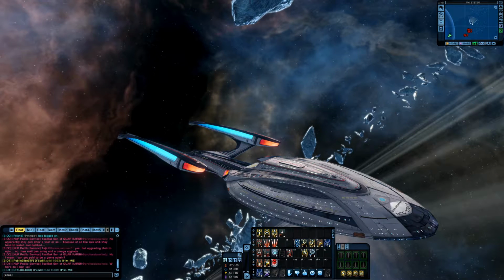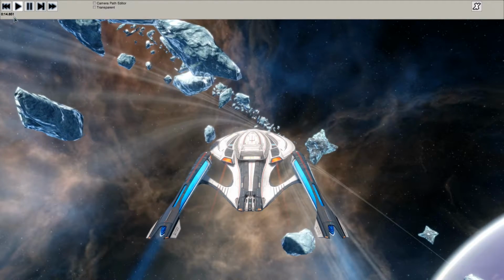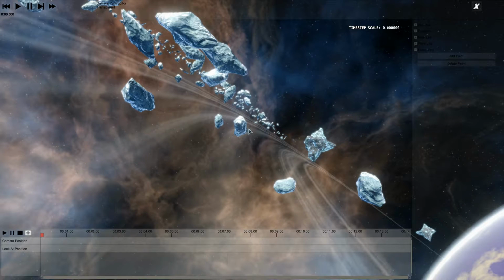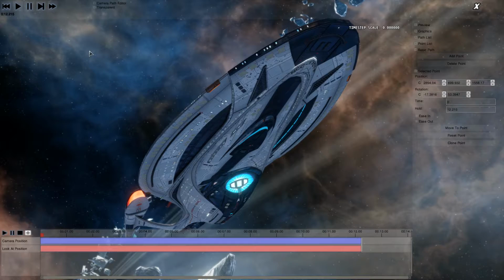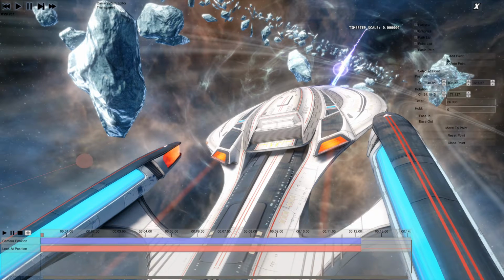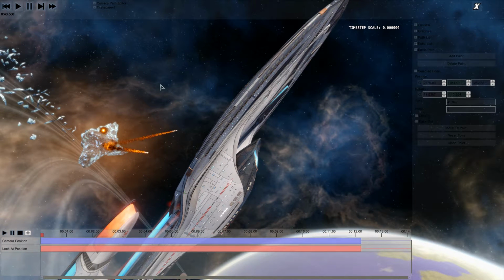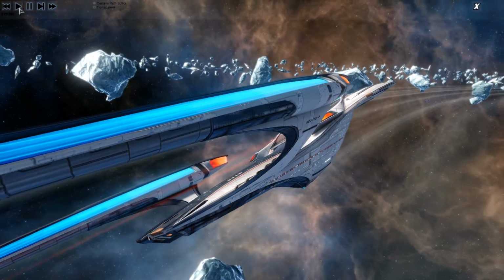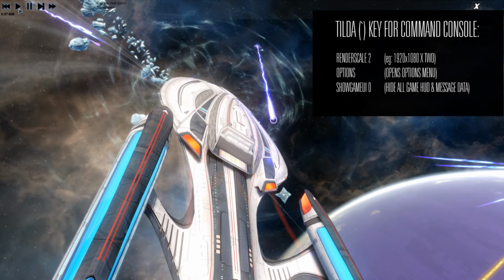Camera Path Tips for DEMORECORD from Star Trek Online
Hi All,

For those who are interested in making their own movies here is a guide for beginners on what you need to know about using the Camera Path Editor in Demorecord for Star Trek Online.

For those who are interested the ship in this video is the Yorktown Refit USS Enterprise NCC-1701-F with Discovery era Phaser arrays.

Snipey47a